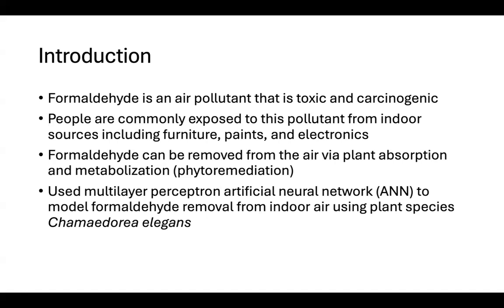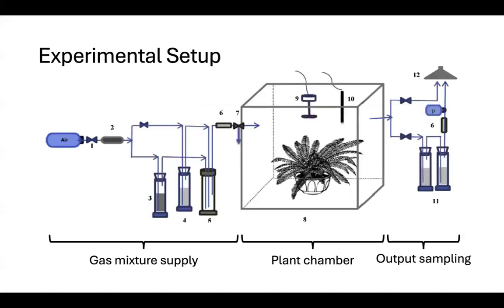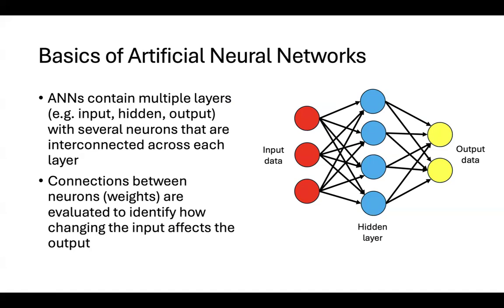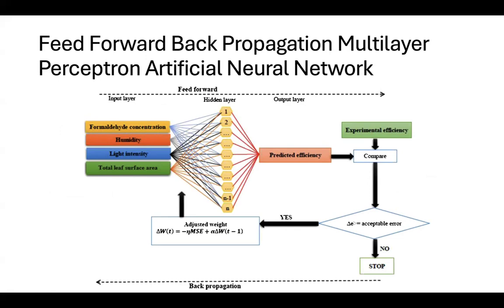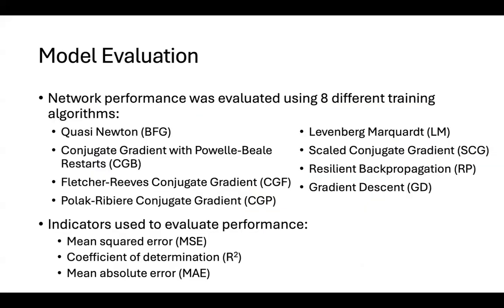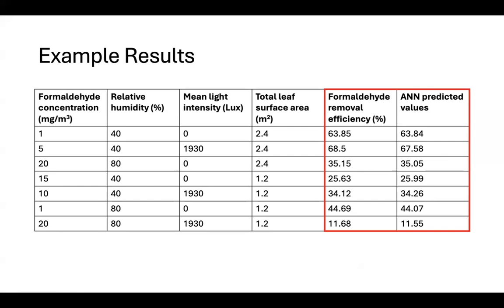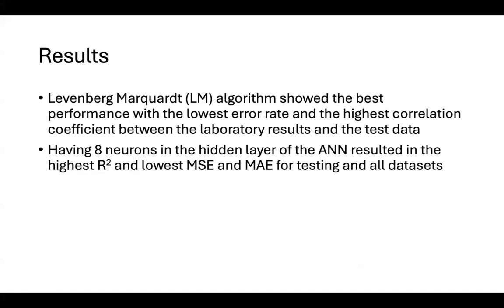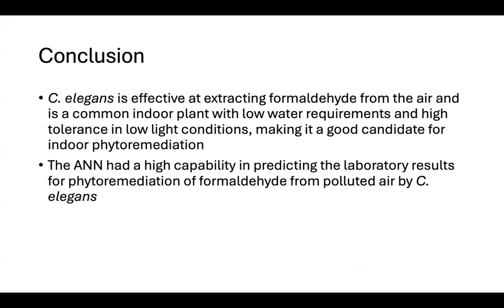ML Case Study 8